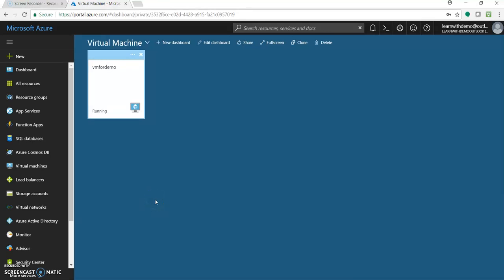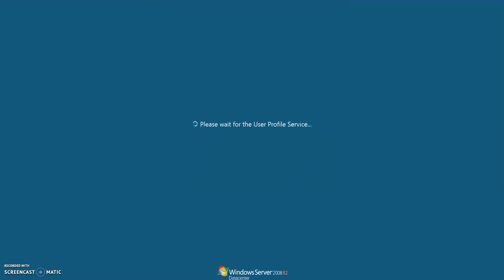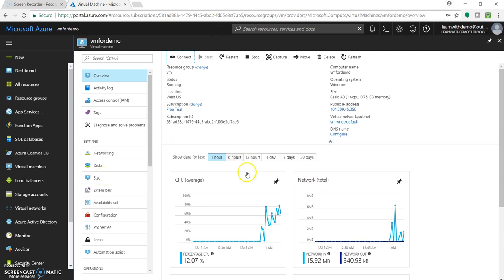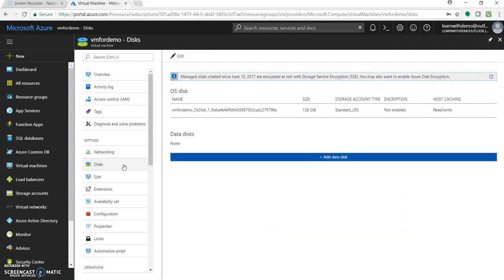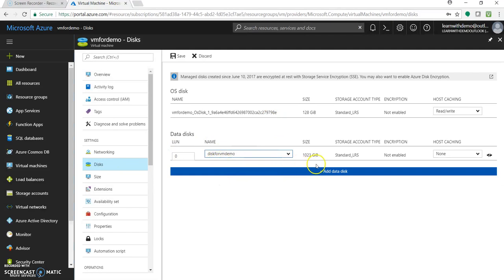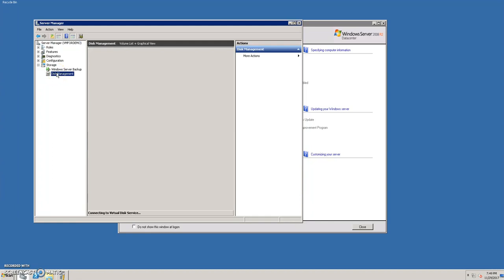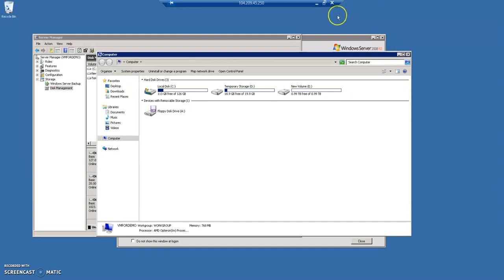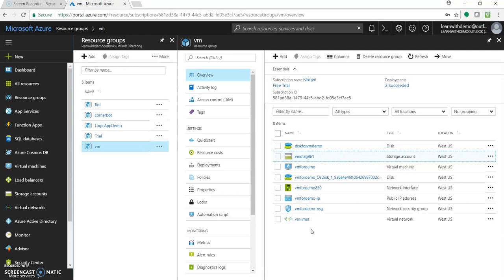Connecting, Resizing, adding data disk to Azure Windows Virtual Machine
In this video we will configuring Azure virtual machine, will get connect to VM, play with machine sizing and will add additional data disk to our VM.

If you have landed up directly to this video, do watch ,

for clear understanding on subject.